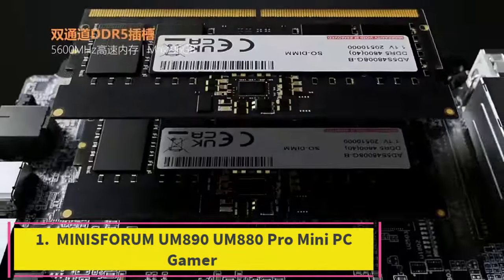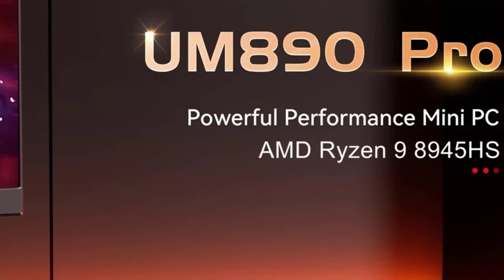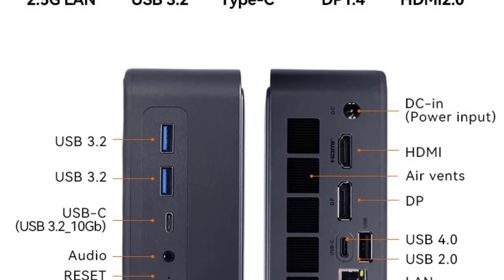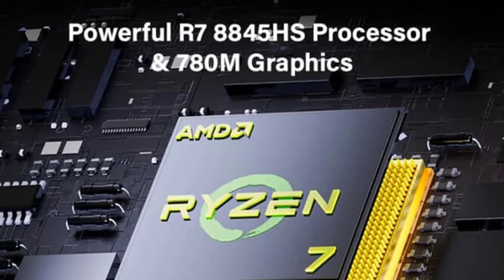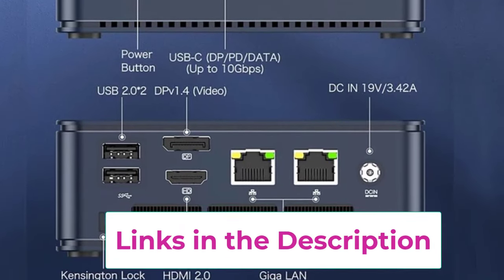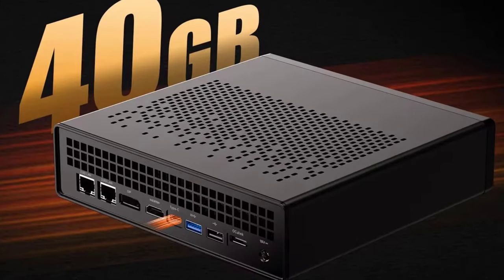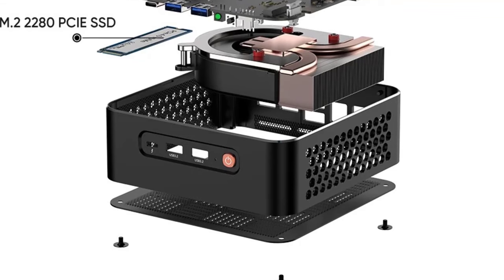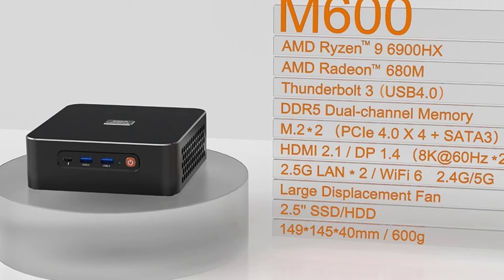Top 5 Best Ryzen Mini Pc With Graphic card 2024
High Quality Ryzen 7 8845HS Processors with Radeon Graphics Mini PC
✅ US :

GMKtec Mini Pc GMK M5 Plus AMD Ryzen R7 5825U
✅ US :

MINISFORUM MS-A1 Workstation AMD Ryzen 7 8700G 5 8600G
✅ US :

Newest AMD Ryzen 9 7940HS Processor Mini Pc
✅ US :

In this video, we listed the Best  Ryzen Mini Pc With Graphic card